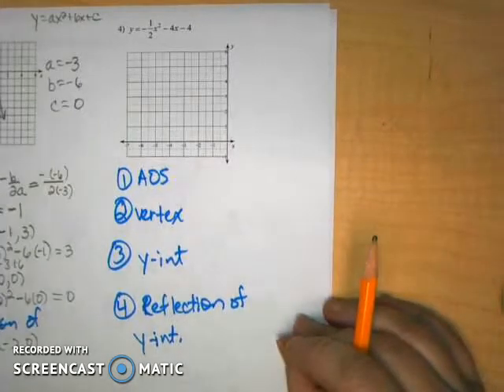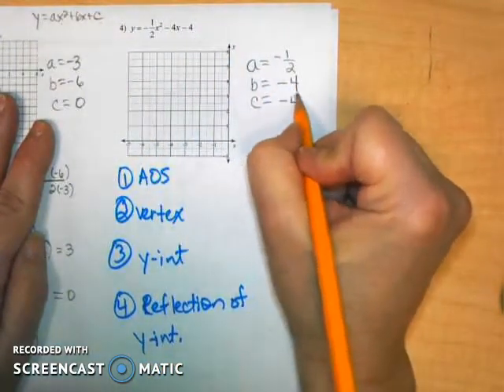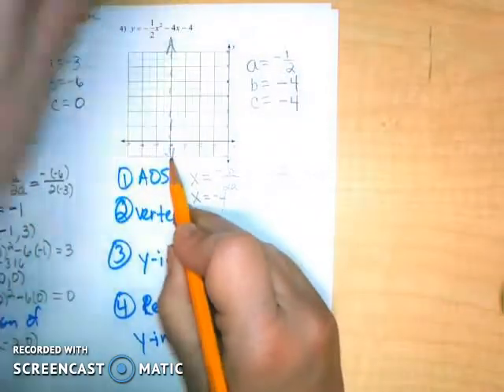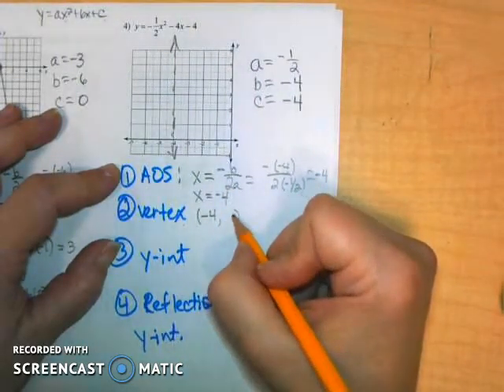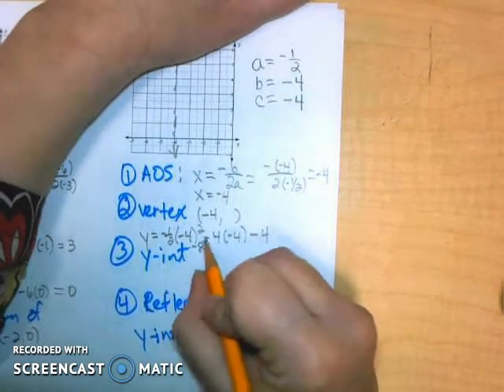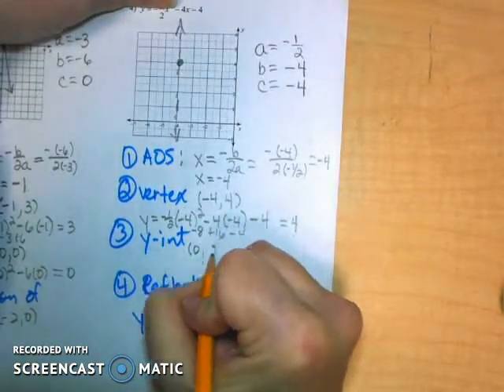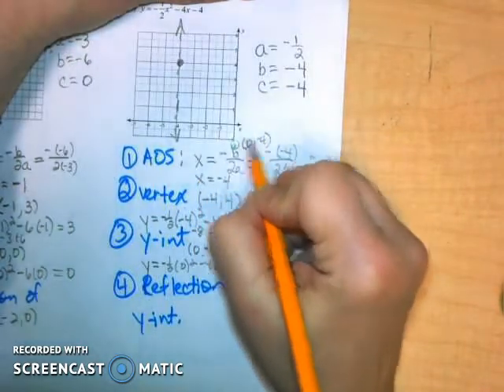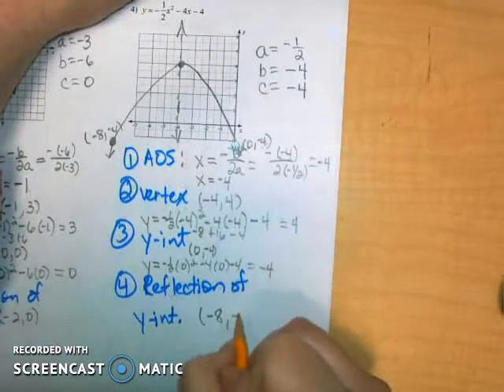graph quadratics in standard form #4